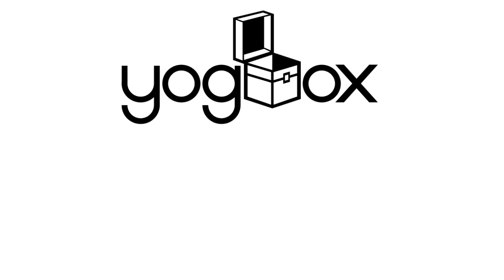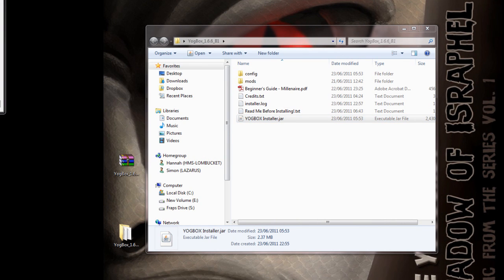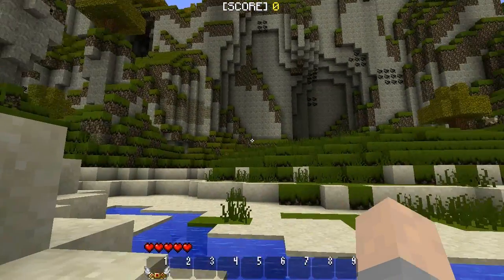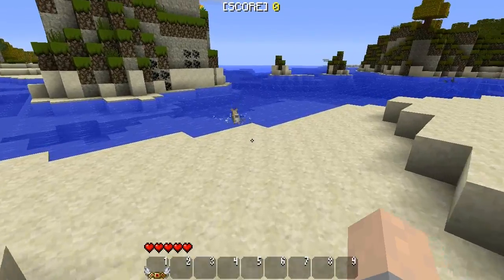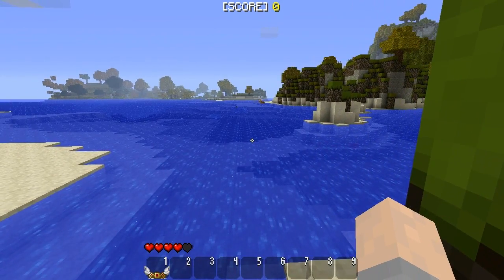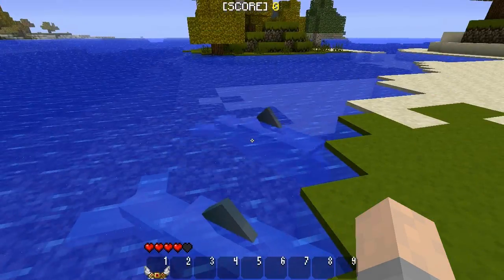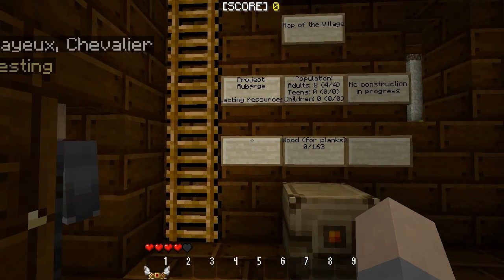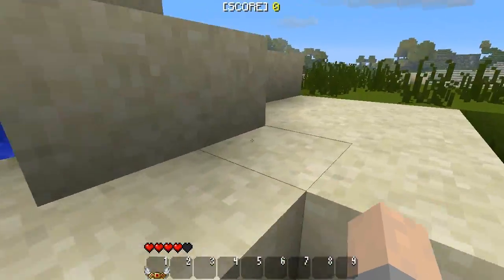Minecraft - The YogBox - A mod compilation made with love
Including:
Somnia by MALfunction84

DaftPVF's mods (Slime Gear, Score, Heal on Easy, Starting Inventory, grass tweaks, Treecapitator)

Risugami's Mods (ModLoader, AudioMod, Death Chest, Shelves, More Stackables, More Arrows)

Millenaire by Kinniken (with Core Replacement pack by Digital War)

Hogofwar's Mods (Magical Bone Sticks, Bone Torch, Biome Caves, Tree Dungeons, and many more)

Buried Treasures by Club559 and NCrawler and Pudding Huxtable

Compiled, tested and extra art/textures by Pudding Huxtable
Assistance, occasional texture work by Rhodox and the NOWchat crew
Special thanks to DaftPVF and HogofWar for their assistance and input during the creation process (you guys rock!)
Many special thanks to Erdos for programming the easy to use installer
YogBox logo created by kidcoelacanth
Many many MANY special thanks goes out to the Something Awful and Yogscast communities!